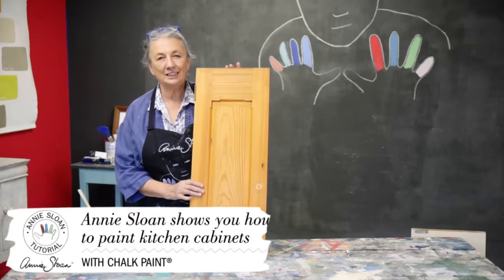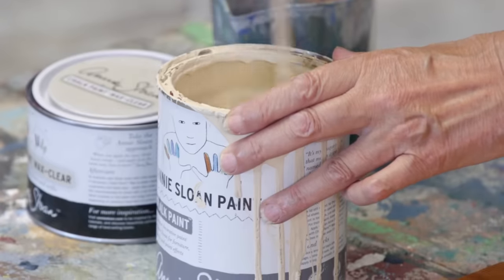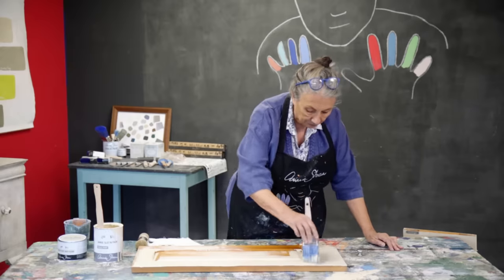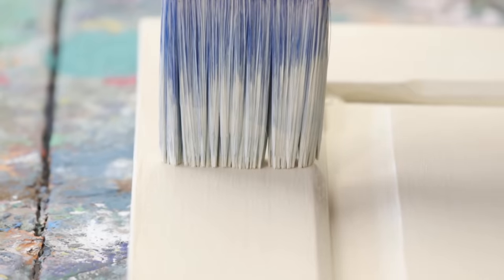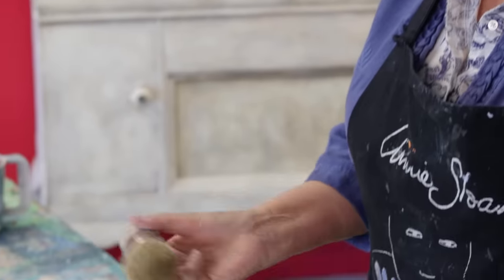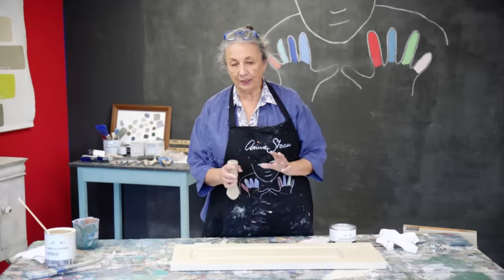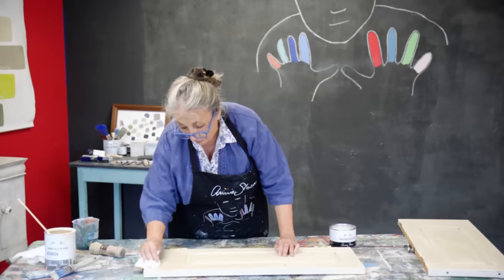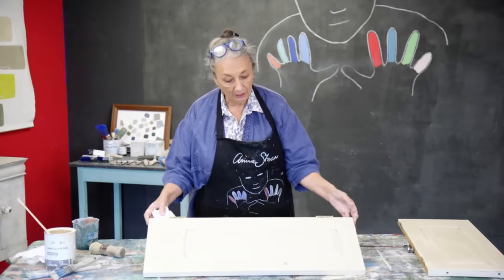How to paint your kitchen cabinets with Chalk Paint®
Annie Sloan shows you the fastest way to update your kitchen cabinets, by simply using Chalk Paint® and Wax!
Annie Sloan developed her unique and versatile decorative paint, Chalk Paint®, in 1990. She wanted to create one paint that could achieve several different techniques and finishes – from creating a textured chippy look to achieving a smooth modern finish, or even creating a wash. Annie's paint is non toxic, low VOC, and very easy to work with. There's no need to prime or sand before starting – you can just get stuck straight in to the fun bit!

for more tips and inspiration.